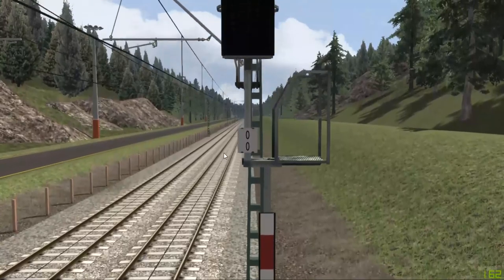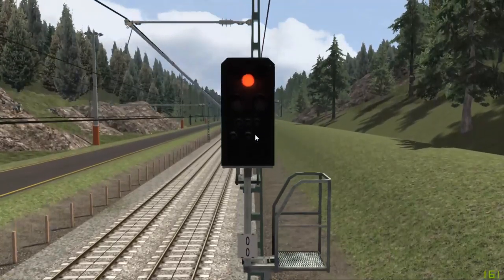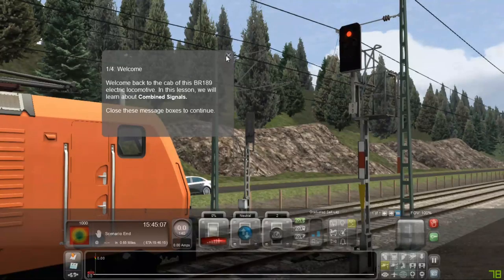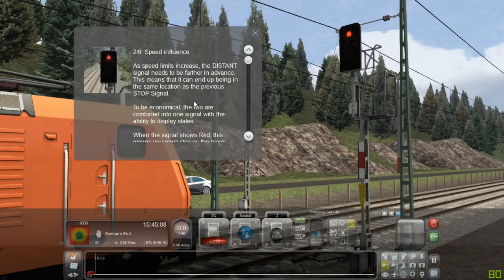Simone plays train simulator 2020 (BR189 Combined Signals Academy)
This is the 9th  academy lesson for the BR189